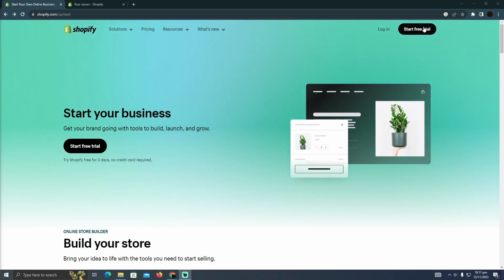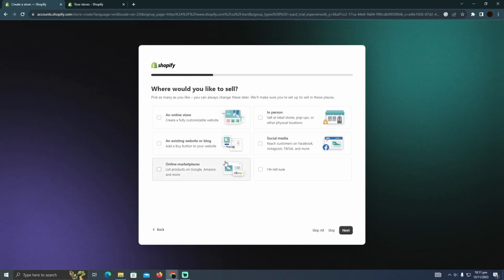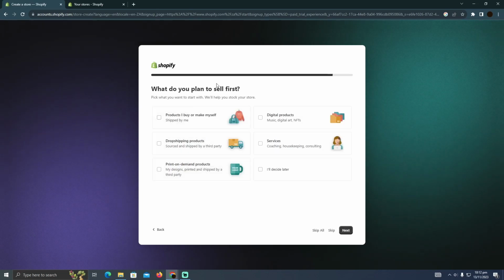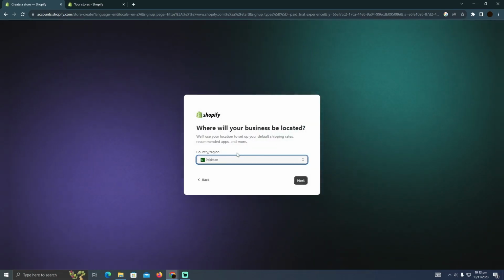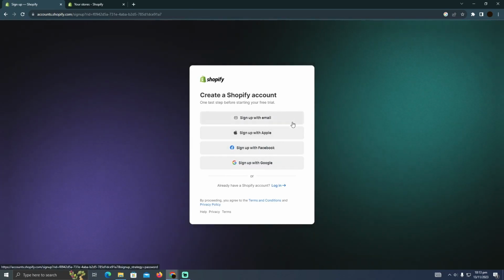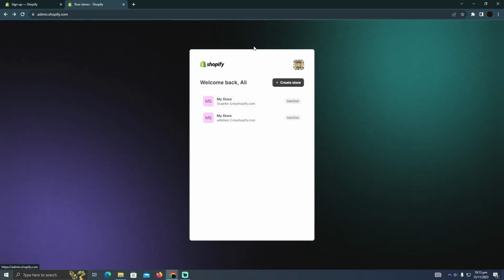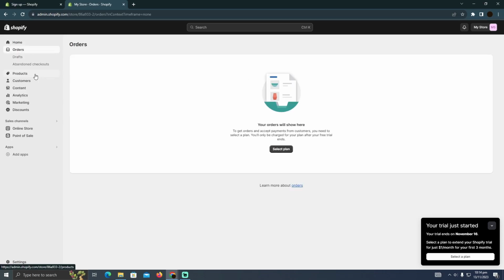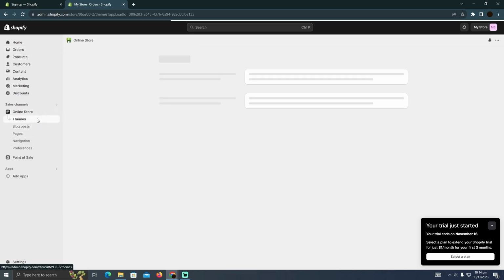HOW TO OPEN SHOPIFY STORE IN AMHARIC 2025! (FULL GUIDE)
Welcome to the ultimate guide on "How to Open a Shopify Store in Amharic," crafted to empower you in the vibrant world of e-commerce. This video is your passport to establishing a thriving online business catered to the Amharic-speaking community.

0:00 INTRO
0:04 TUTORIAL